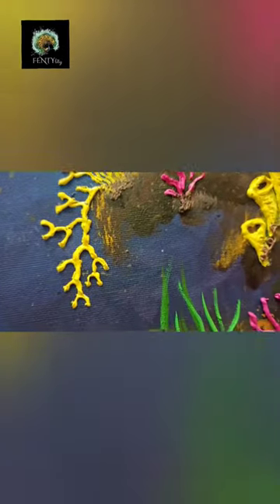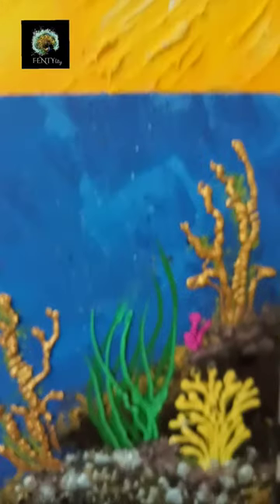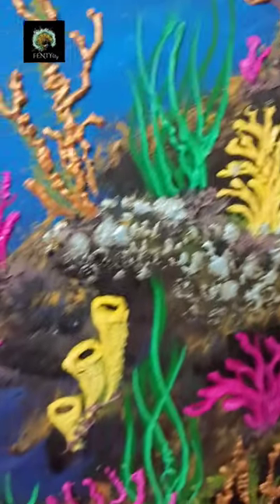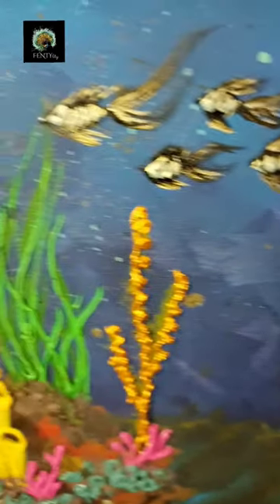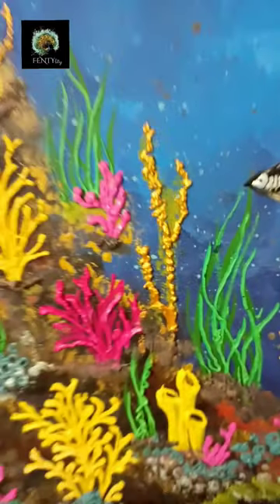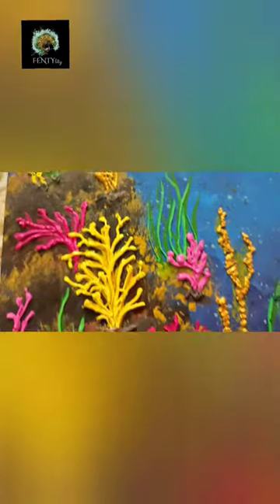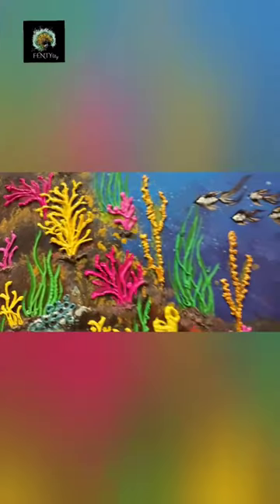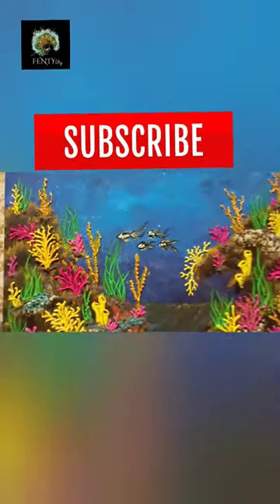Vibrant 3D coral reef acrylic painting | short tutorial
Title: "Vibrant 3D Coral Reef Acrylic Painting | Short Tutorial"

Description:
"Dive into the mesmerizing world of acrylic painting as we create a stunning 3D coral reef masterpiece! Follow along as vibrant colors come to life, capturing the beauty of underwater life in this short tutorial. Let your creativity flow and join us on this colorful journey!